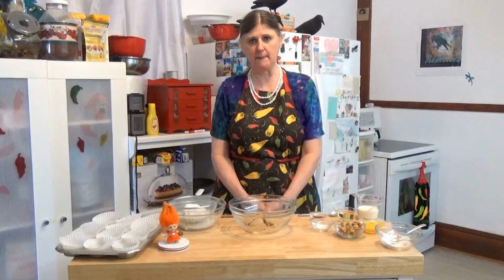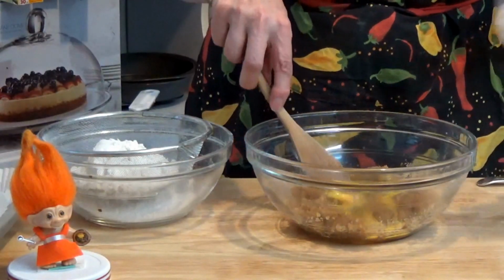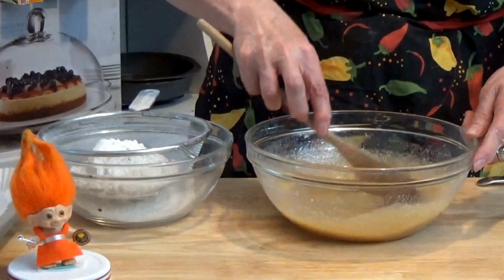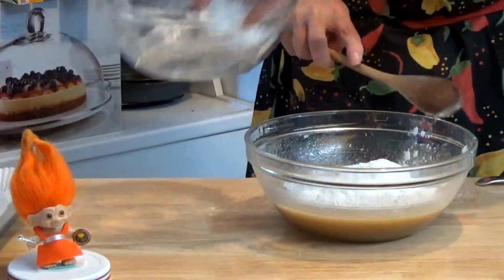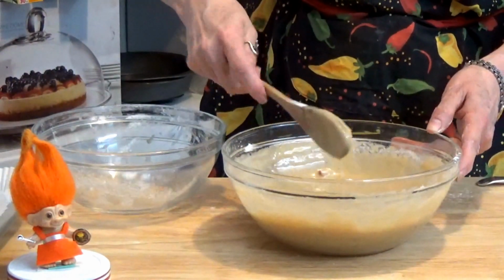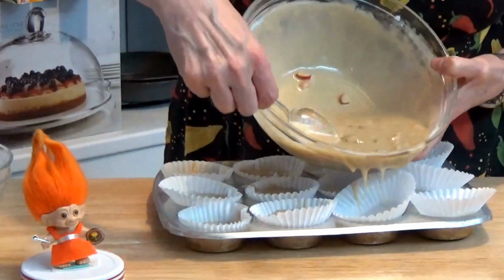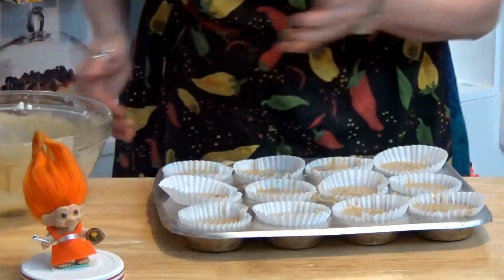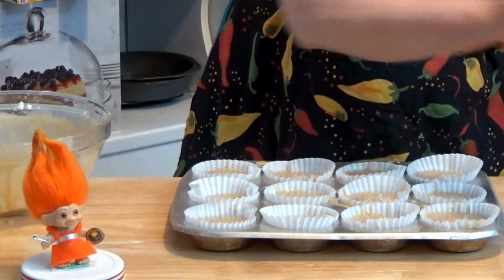Let's Bake! with Helena - Rhubarb Muffins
Thank you for joining me! Today we make Gluten Free Rhubarb Muffins! For ingredients we need...

3/4 cup brown sugar
1/3 cup oil
1 beaten egg
1/2 cup sour milk
1/2 teaspoon baking soda
1 teaspoon vanilla
1 1/4 cup gluten free flour with xanthan gum
3/4 cup diced rhubarb
white sugar for topping

- mix oil & sugar

- add egg, sour milk, & vanilla

- mix until combined

-sift flour & baking soda into liquid mix

- stir well

- fold in diced rhubarb

- Place in paper muffin cups

- Bake in 350 degree preheated oven for 40 minutes

- Cool and enjoy!

Join us next Sunday for another gluten free recipe!